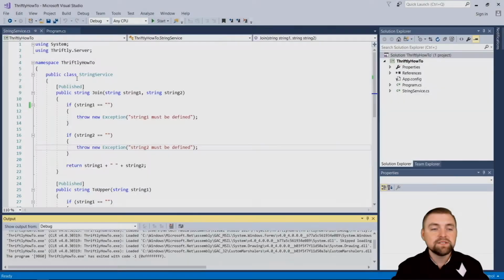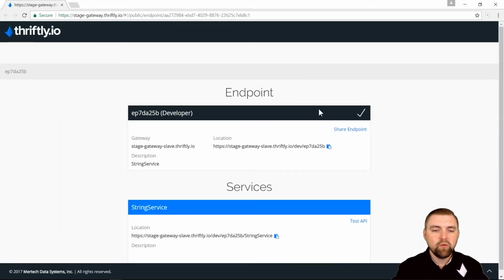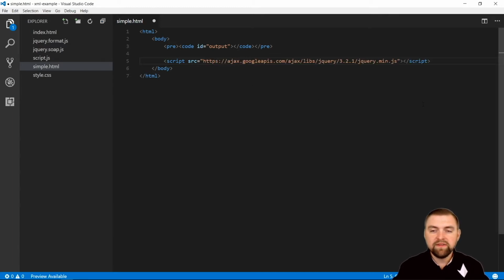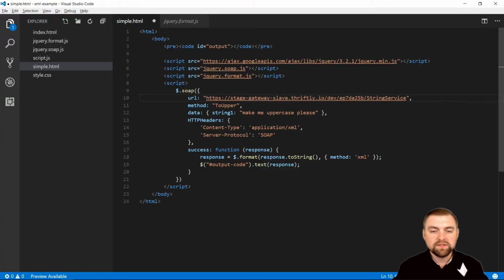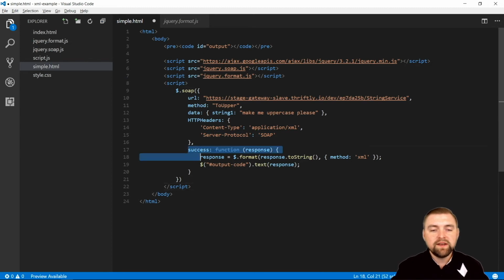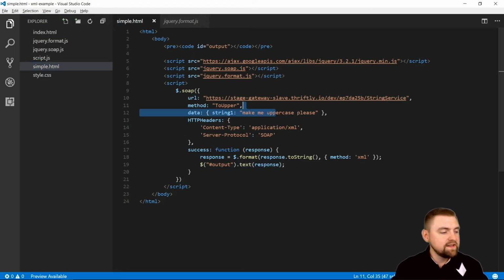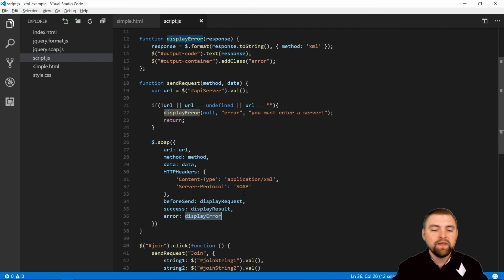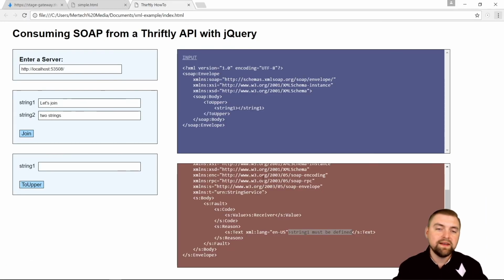How to Consume SOAP-XML from a Thriftly API in JavaScript with jQuery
Thriftly developer Paul Royer walks you though how to connect to a Thriftly web API using the SOAP-XML protocol in JavaScript with jQuery.

Thriftly makes it simple for programmers of any level to transform existing functions into globally accessible, multi-protocol web APIs. Connect your existing applications to the Cloud and the Internet of Things with Thriftly.